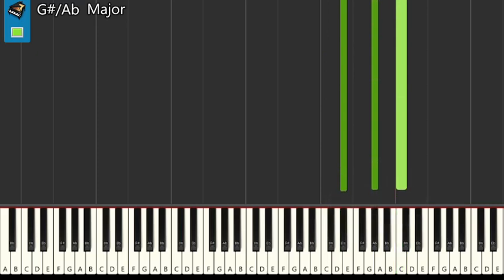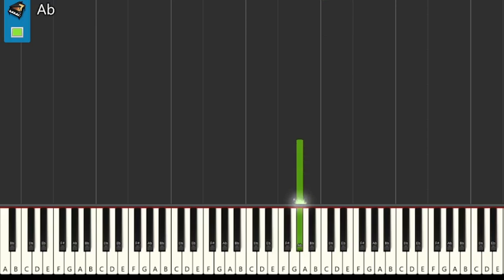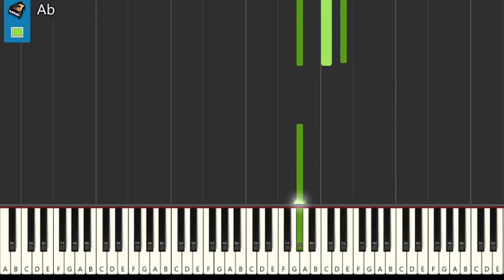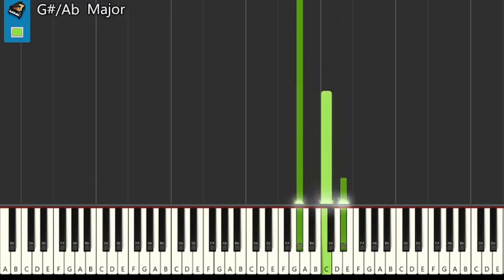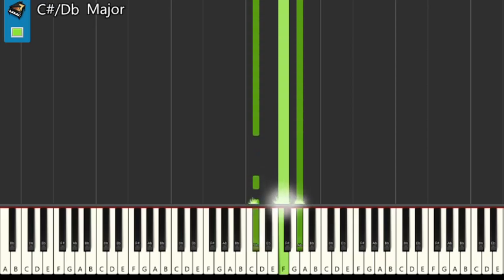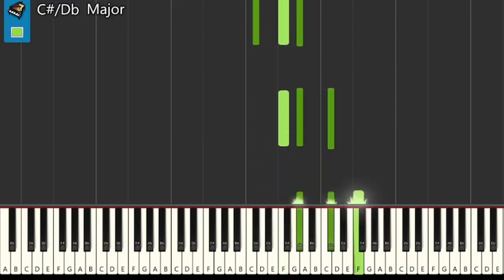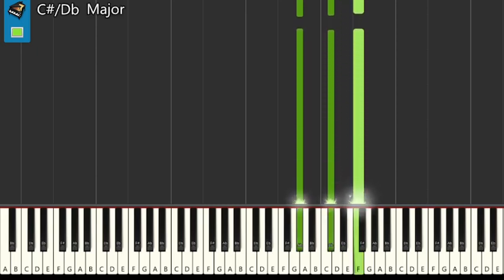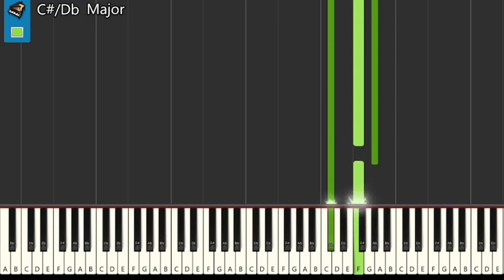How To Play Inversions In Ab Major